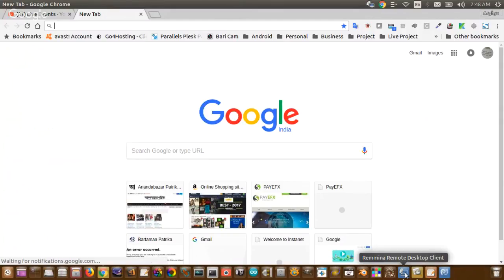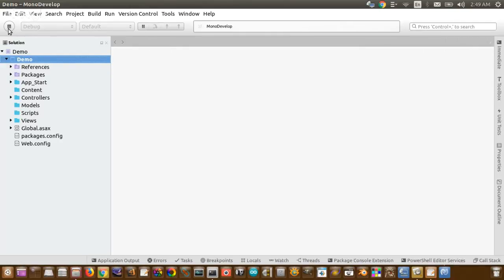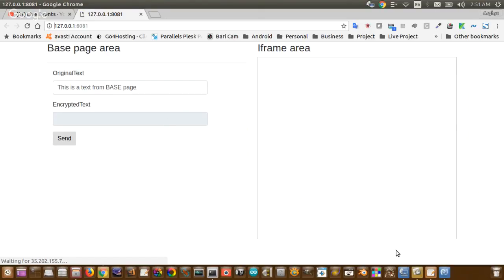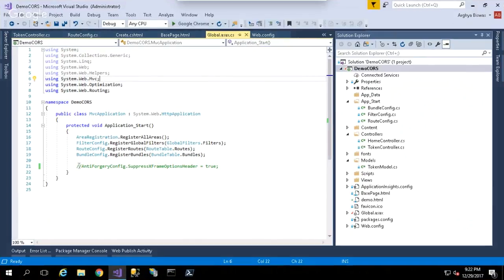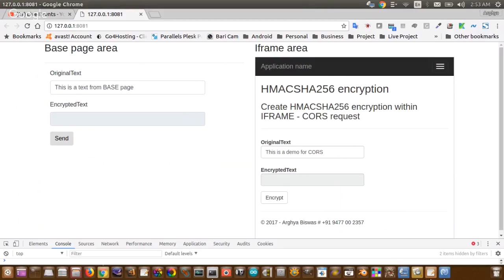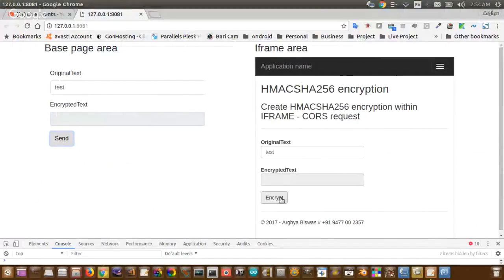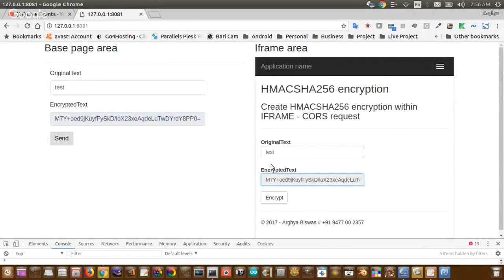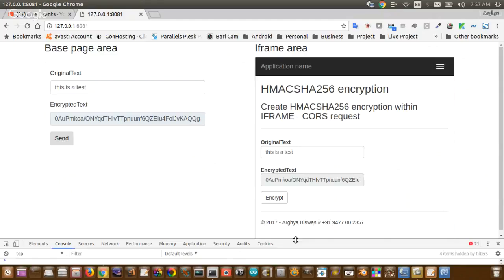iframe JavaScript cross domain handshaking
In this example, I am going to show how to pass data from container page to iframe through javascript. And after processing data inside iframe the how to pass the result to container page.